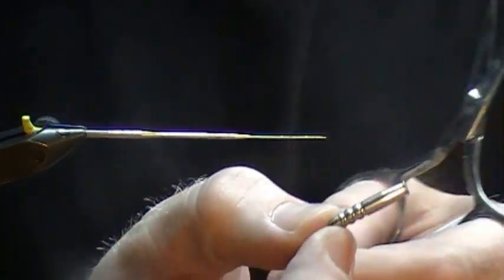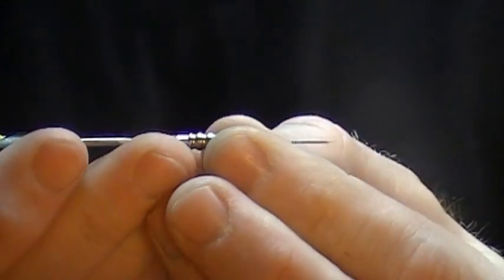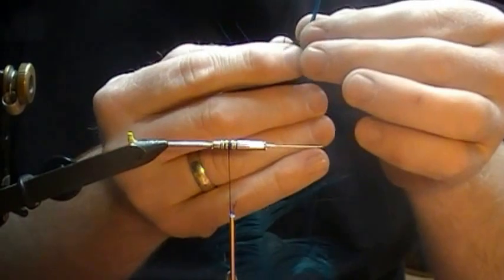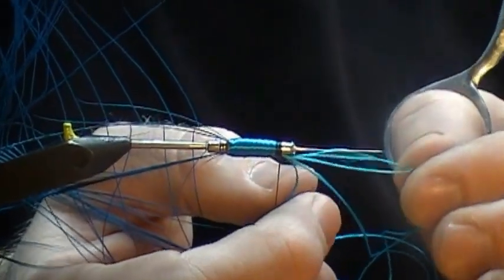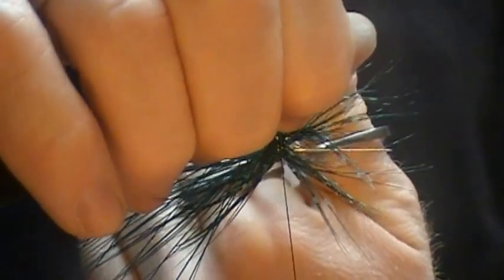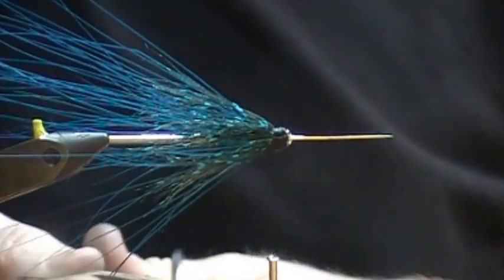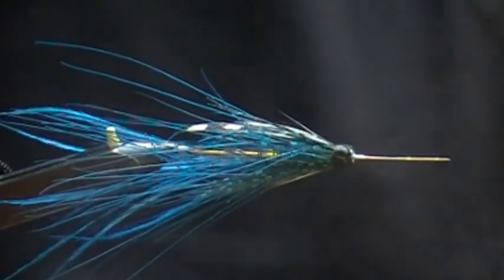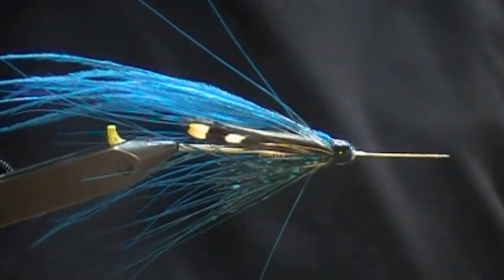blue whisp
An easy to tie "spey" fly that works well on winter steelhead.